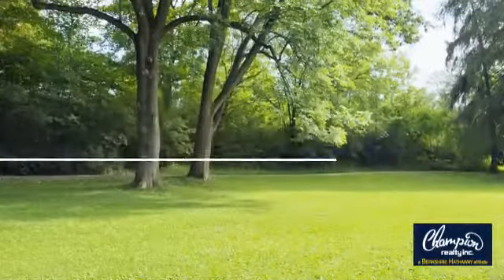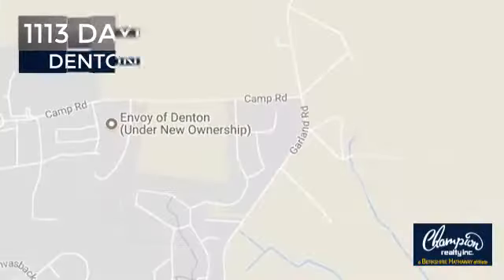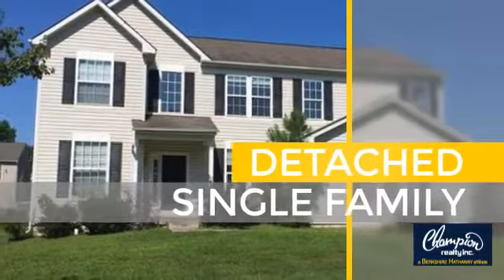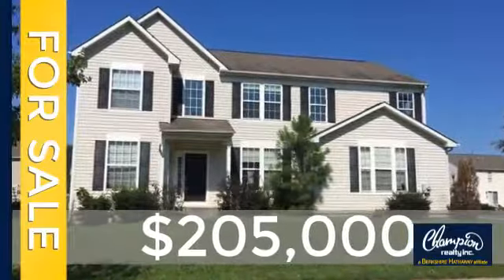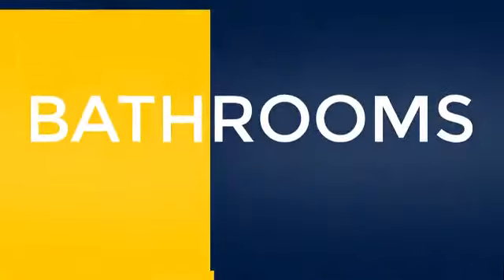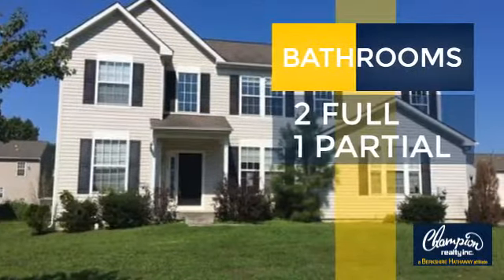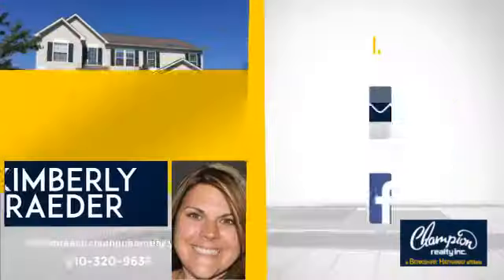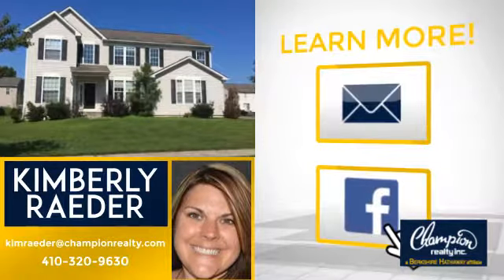1113 DAYLILY LANE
Another Listing from Champion realty Inc. Maryland - Beautiful home in the desired Savannah Overlook Development!  Come take a look today!